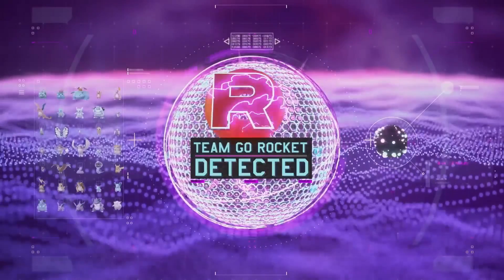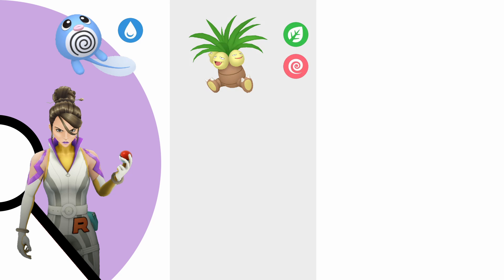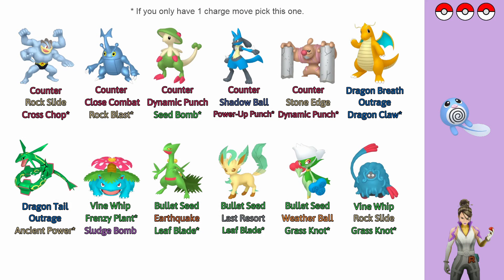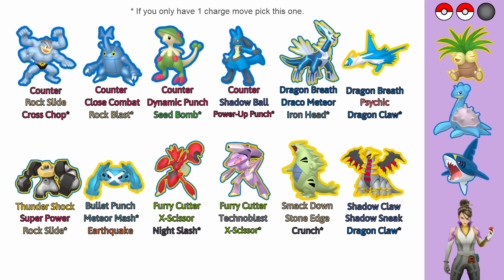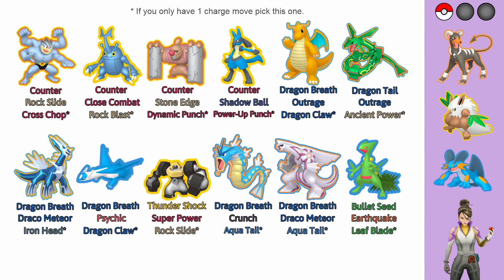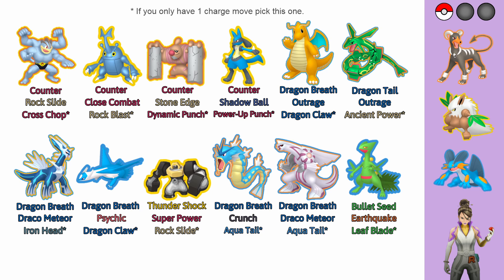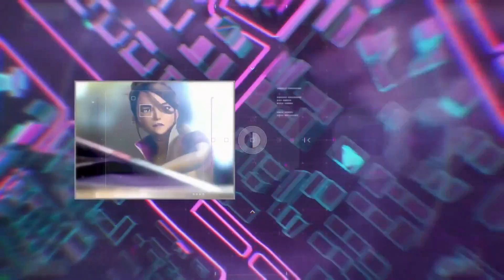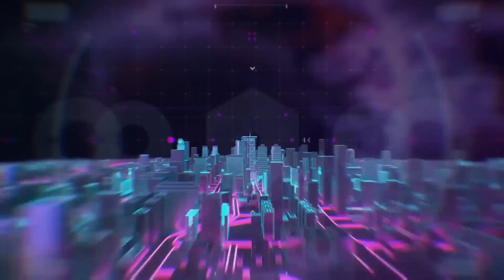How to beat Sierra! (Poliwag January 2022)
This is essentially a team building guide. I do cover a little strategy but it is mostly just what is necessary to team build against Sierra. I cover many counters to the Pokémon she uses and they should make quick work of them. Hope this is helpful!

My Suggested Movesets:

If you only have 1 charge move use the one with the *

Machamp: Counter, Rock Slide, Cross Chop*
Heracross: Counter, Close Combat, Rock Blast*
Breloom: Counter, Dynamic Punch, Seed Bomb*
Lucario: Counter, Shadow Ball, Power-Up Punch*
Conkeldor: Counter, Stone Edge, Dynamic Punch*
Haryama: Counter, Dynamic Punch*, Heavy Slam
Dragonite: Dragon Breath, Outrage, Dragon Claw*
Rayquaza: Dragon Tail, Outrage, Ancient Power*
Venusar: Vine Whip, Frenzy Plant*, Sludge Bomb
Sceptile: Bullet Seed, Earthquake, Leaf Blade*
Leafeon: Bullet Seed, Last Resort, Leaf Blade*
Rosarade: Bullet Seed, Weather ball, Grass Knot*
Tangrowth: Vine Whip, Rock Slide, Grass Knot*
Dialga: Dragon Breath, Draco Meteor, Iron Head*
Latios: Dragon Breath, Psychic, Dragon Claw*
Melmetal: Thunder Shock, Super Power, Rock Slide*
Metagross: Bullet Punch, Meteor Mash*, Earthquake
Scizor: Furry Cutter, X-Scissor, Night Slash*
Genesect: Furry Cutter, Technoblast, X-Scissor*
Tyranitar: Smack Down, Stone Edge, Crunch*
Giratina-A: Shadow Claw, Shadow Sneak, Dragon Claw*
Giratina-O: Shadow Claw, Shadow Ball, Ominous Wind*
Gyrados: Dragon Breath, Crunch, Aqua Tail*
Palkia: Dragon Breath, Draco Meteor, Aqua Tail*